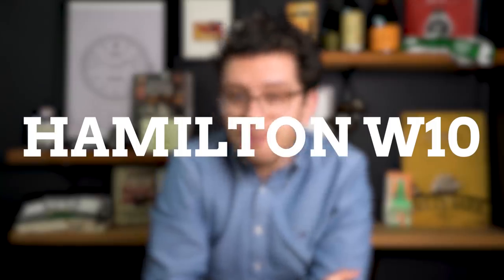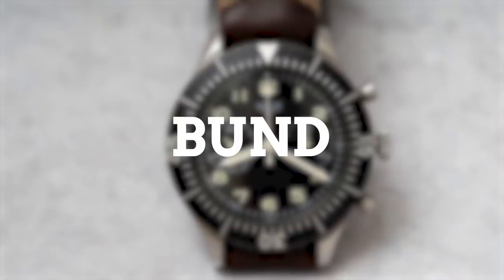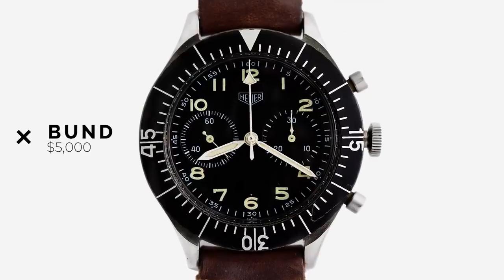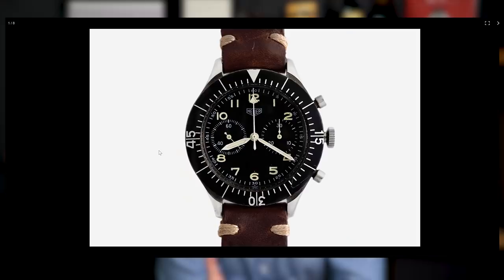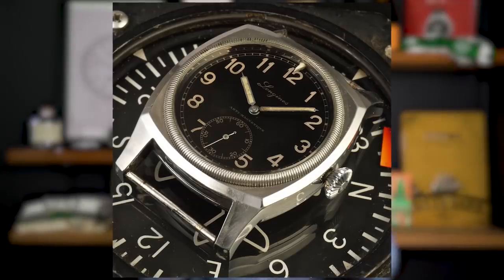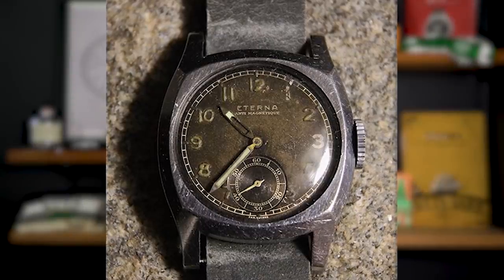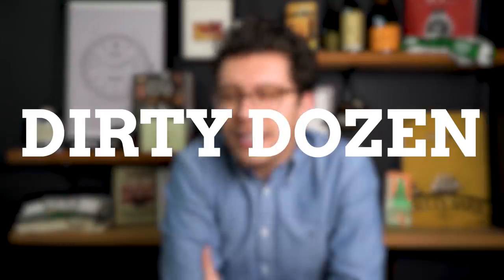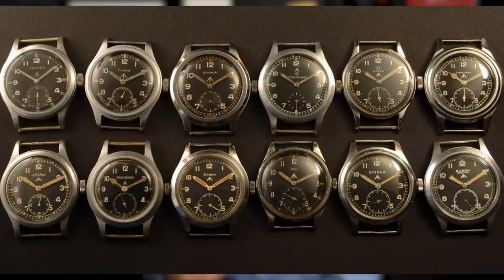Rolex MILSUB 5513, Dirty Dozen, Hamilton W10: Investing in Vintage Military Watches (Part Two)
From the Rolex Military Submariner to the "dirty dozen," we're talking about the vintage military watches that have a ton of value.

Today, we round out our conversation about investing in vintage military watches by throwing some examples your way that have a ton of value!

The entirety of the vintage military watch market is, in many ways, the grandchild of the Rolex Military Submariner (or MilSub). These watches, though initially they appear to be just any other Submariner, in fact were designed from the ground up to meet military specifications, including the broad, sword hour and minute hands, the fully graduated diving bezel, and the fixed springbars to ensure the watch never pops off your wrist.

Of course, if the $150k many MilSubs go for at auction simply isn't in your budget, there are plenty of reasonable alternatives that are worth the scratch and then some. Here are a couple of them:

1) Hamilton W10 - $1500 or less - commissioned in the 1970s by the British MOD, there's a lot in common between these and the MilSubs. Their ultra-functionality, mixed with their legendary name and their role in British military history, is simply too good to write off.

2) The Bundeswehr watches - $5k or less - originally manufactured by Leonidas, and later by Heuer and Sinn, these pilots' flyback chronographs are some of the most inherently tool-y chronographs on the market. They've got a rich history, tying back to the German Air Force, and are a true relic of the Cold War, just as M so eloquently describes 007 himself.

3) Majetek - $5k or less (often around $3k) - these pieces were commissioned by the Czech Air Force in the 1930s, and were manufactured by three companies: Longines, Eterna, and Lemania. The cushion case makes the watch wear far bigger than its nominal size (being vintage) might suggest, and they are an incredible piece of engineering and design from some of the most legendary brands to ever have graced the industry.

4) The Dirty Dozen - $2-4k - Technically, as the name suggests, there are twelve watches that make up the Dirty Dozen, but these watches all span the same design language and functionality, and are often only distinguished by who made them. The watches were commissioned by the British in 1945, at the tail end of the Second World War, and were produced by Buren, Cyma, Eterna, Grana, Jaeger-LeCoultre, Lemania, Longines, IWC, Omega, Record, Timor, and Vertex.